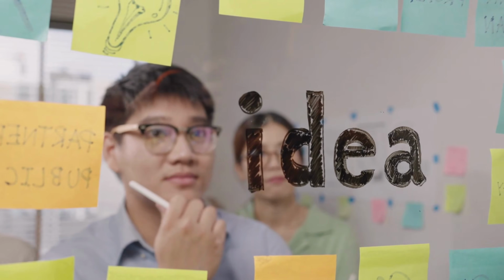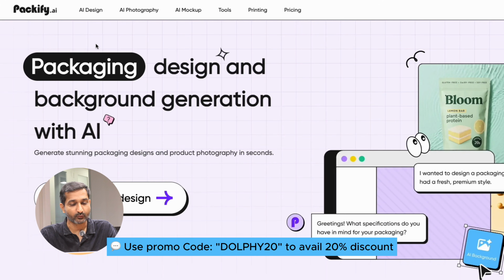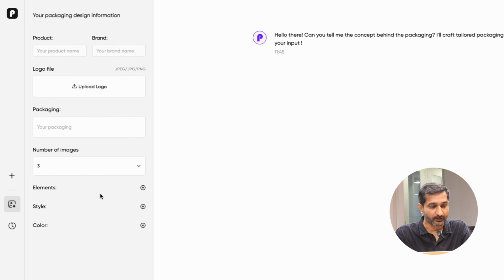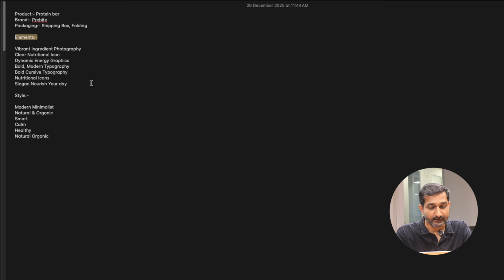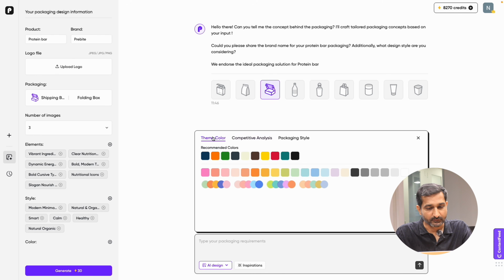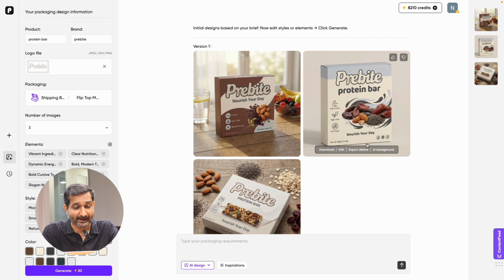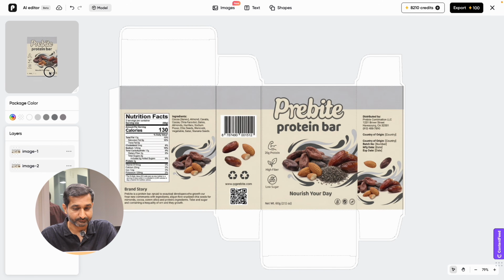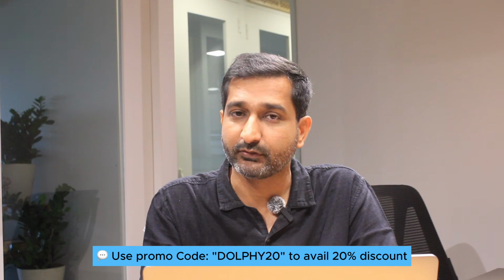Make Packaging Design, Mockups & Dieline with AI | Packify AI Explained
Design your product packaging professionally without hiring designers! In this video, I’ll show you how to create stunning packaging designs using AI. This complete Packify AI tutorial covers how to use AI packaging design, packaging mockup generator, AI packaging mockup, and dieline generator tools to get print-ready results in minutes.

Packify AI is an all-in-one AI product photography tool that allows you to do packaging design with AI easily and quickly. Whether you want to design food product packaging, farm goods, or startup products, this AI packaging design tool will help you build your brand with low-cost packaging design ideas.

In this video, you’ll learn everything about how to design packaging online — from concept to final output. This guide is perfect for startups and small business owners who want professional-level designs without spending a fortune.

✅ What You’ll Learn:
• Step-by-step AI packaging design process
• Complete Packify AI tutorial guide
• How to use packaging mockup generator effectively
• Create print-ready dielines with the dieline generator
• Design realistic AI packaging mockups for your products
• Customize your product packaging design with AI
• How to design packaging online for startups
• Food product packaging design examples
• Useful low-cost packaging design ideas using AI tools

Packify AI gives you advanced features like competitive analysis, 3D packaging previews, ready nutrition panels, and smart edits for your designs. Whether you need a shipping box, folding carton, or label design — AI makes it all possible instantly.

🕓 Timestamps:
0:00 Introduction – Why AI Packaging Design is a Game Changer for Startups
0:54 Packify AI Overview – AI Packaging Design, Product Photography & Mockup Features
1:32 Step-by-Step Packify AI Tutorial – Login & Start Your First Packaging Project
2:18 Adding Product Information, Logo & Brand Details for Packaging Design
3:23 Choosing Packaging Type – Shipping Box & Folding Box Setup
4:57 AI Color Theme & Competitive Analysis – Smart AI Packaging Design Tricks
5:49 Generate Packaging Design – AI Creates Stunning Product Packaging Automatically
6:21 Create Mockups & Export Dieline – Print-Ready Packaging Design in Minutes
8:25 Edit, Retouch & Preview 3D Mockup – Realistic AI Packaging Mockup View
10:27 Final Product Packaging Design Showcase & Key Packify AI Features

If you’re looking for packaging design for startups or affordable ideas to create your product packaging online, this video will be your go-to solution!